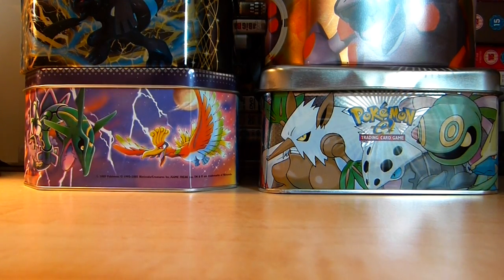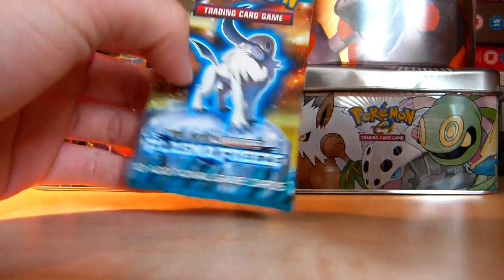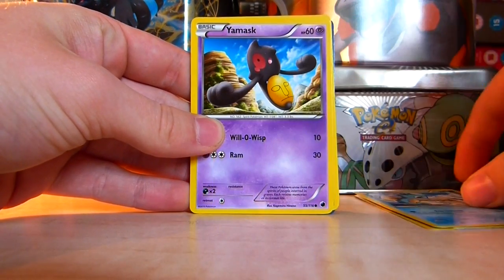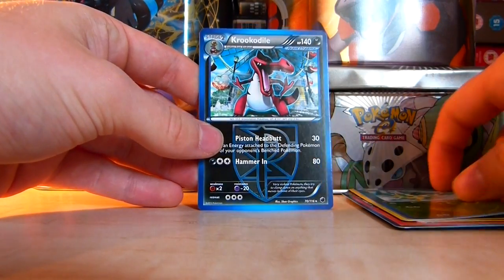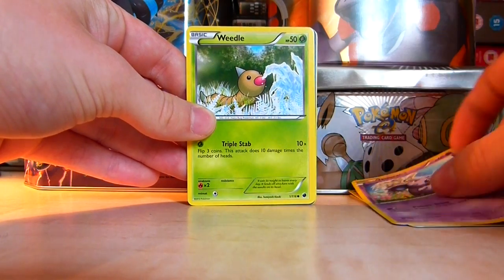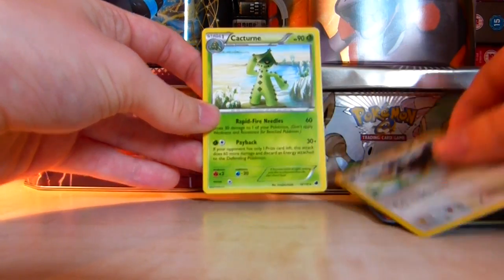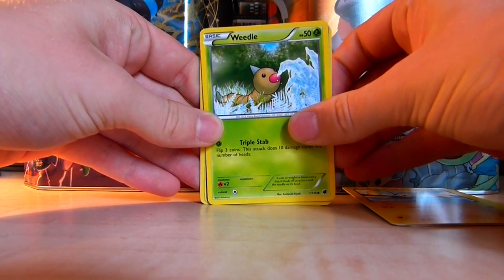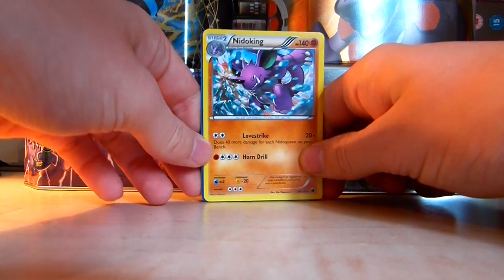Opening 3 Plasma Freeze Booster Packs (Pokemon TCG)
Opening my first ever Pokemon Plasma Freeze booster packs, hoping for some good pulls!